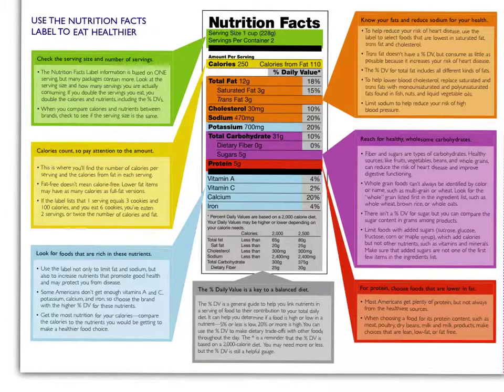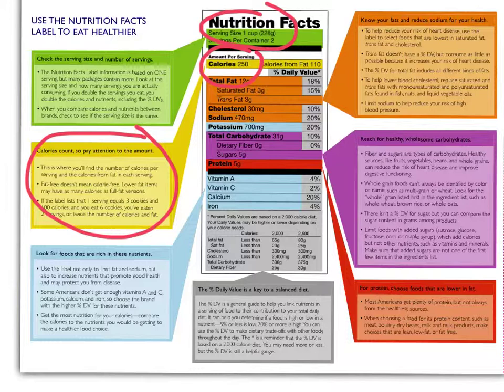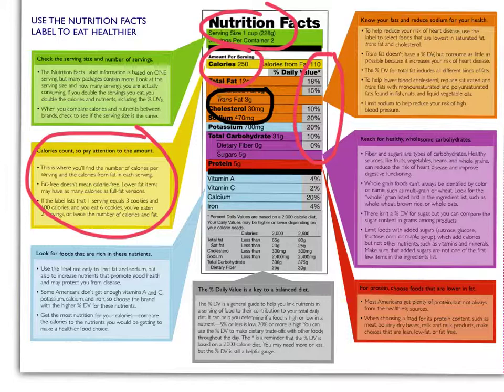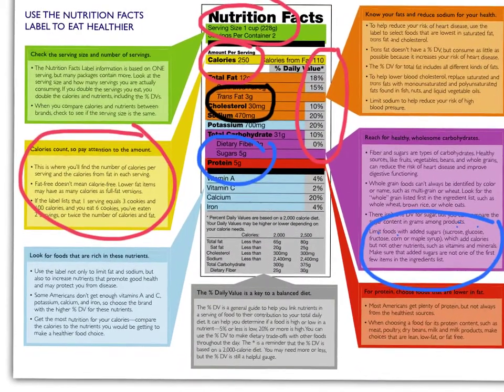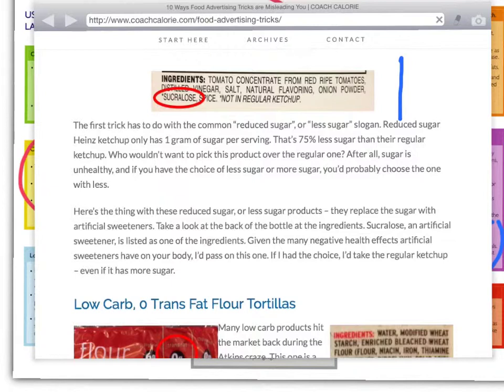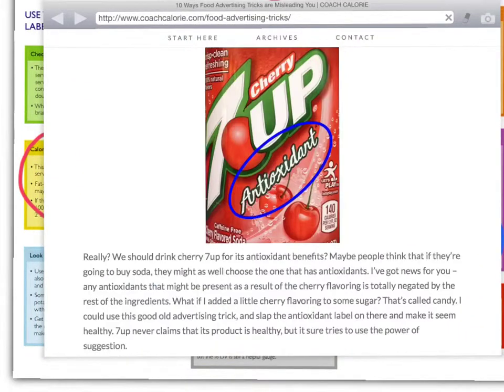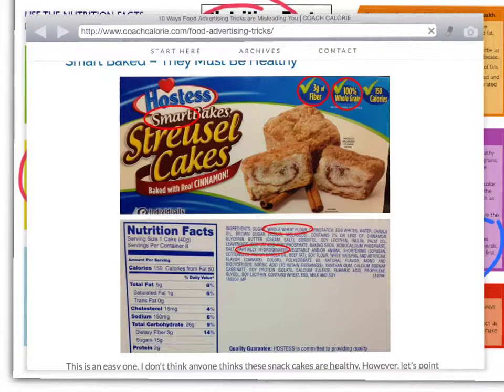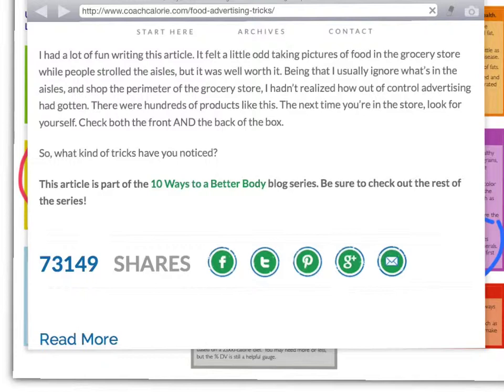Made with Explain Everything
Food Labels  and Food Marketing